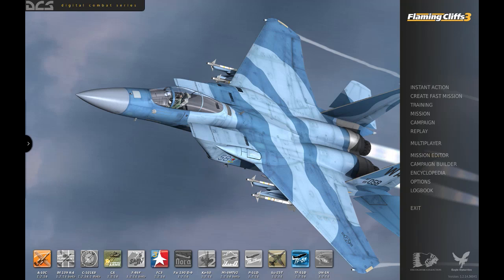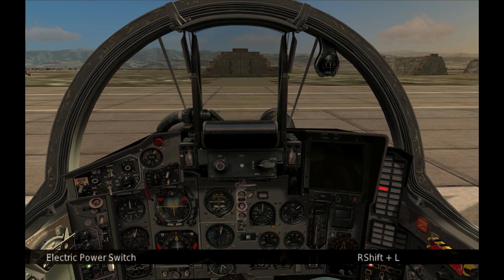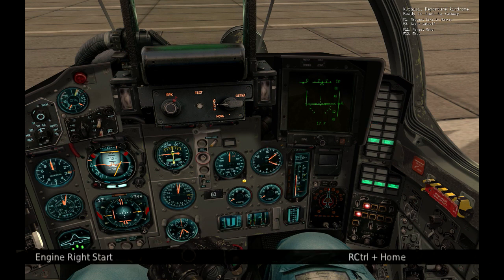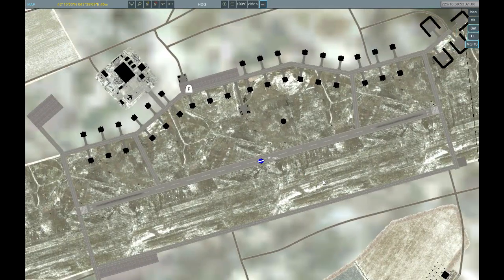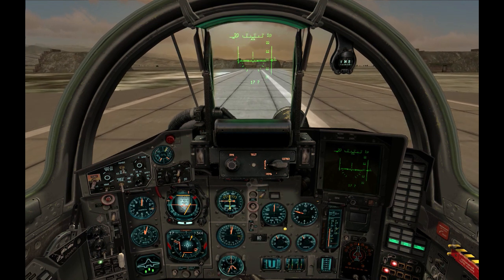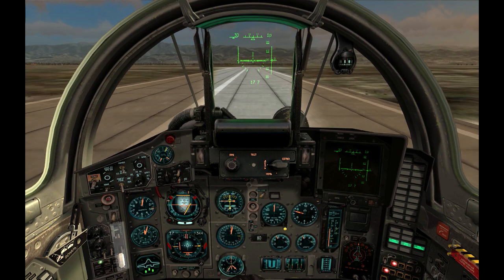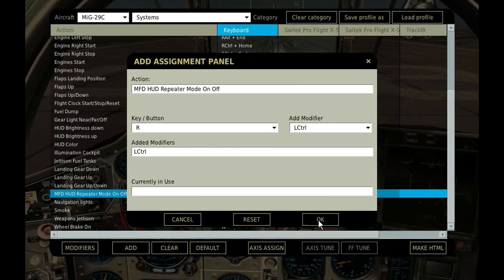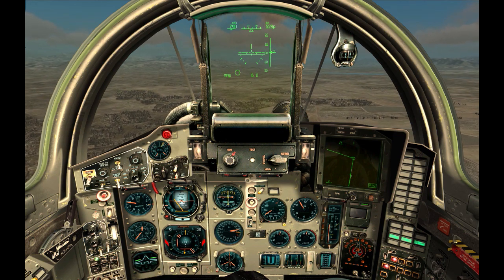How to Start up, Taxi and Take Off the Mig-29 in DCS - Flaming Cliffs 3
In this tutorial you'll find a detailed, step by step explanation on how to start up, taxi and take off the Mig-29 in DCS Flaming Cliffs 3.

Copy the file in C:\Users\yourname\Saved Games\DC\Missions\  and access it from the Missions option in the game menu, it will show under My missions.

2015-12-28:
-Added 3 in video comments correcting some errors found
-Added the default action key values to the checklist document linked in the description